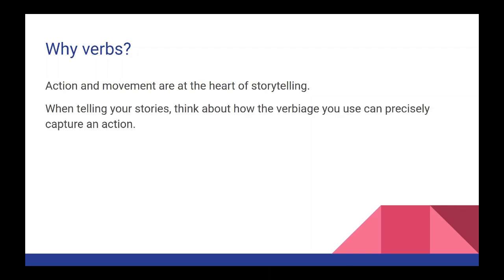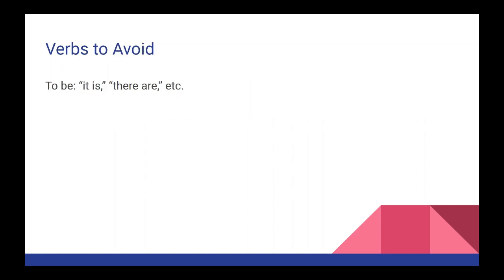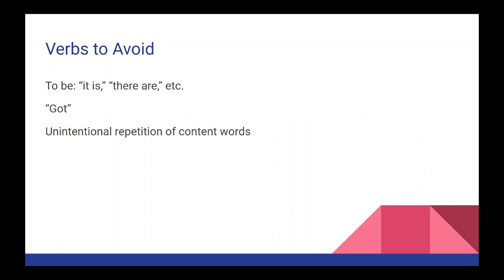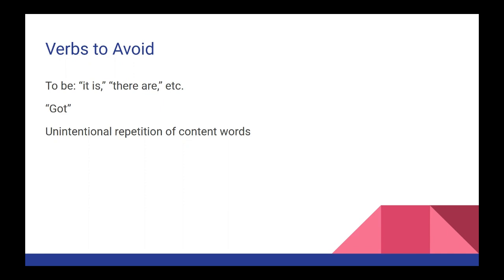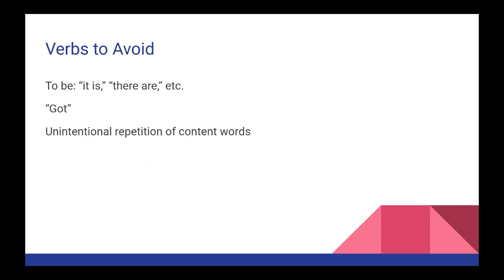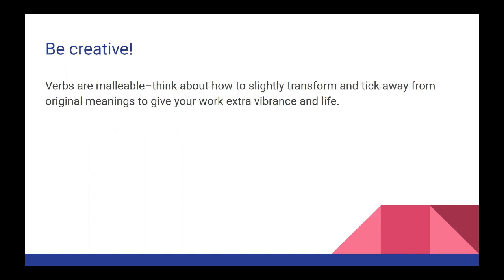Techniques in Two Verbs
Techniques in Two on Verbs